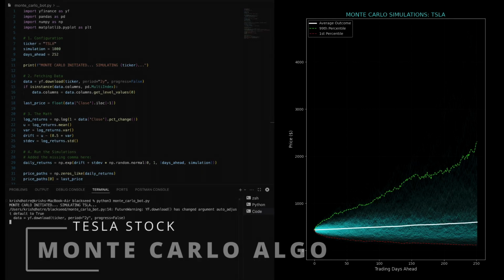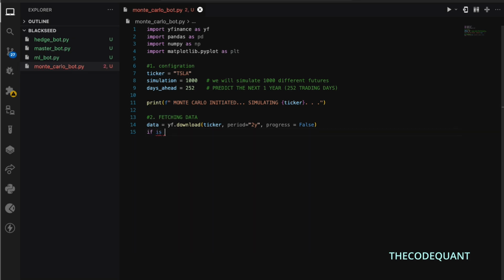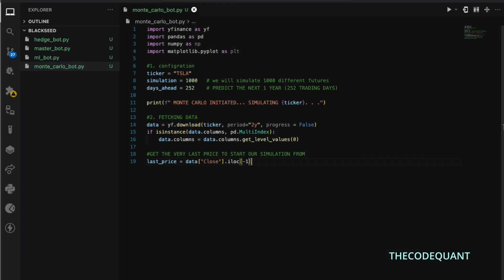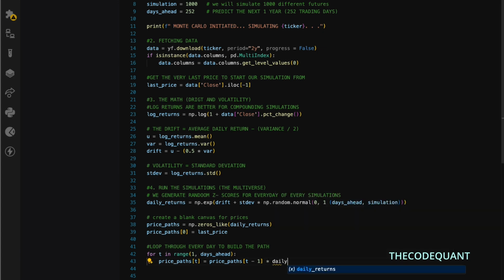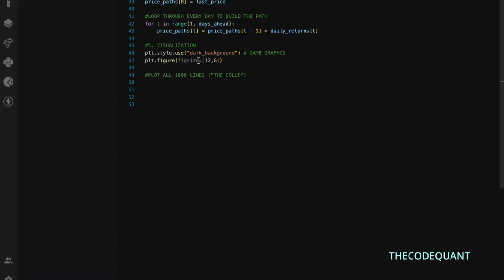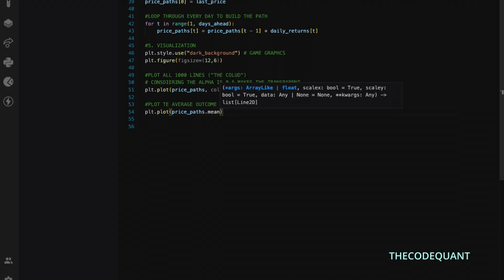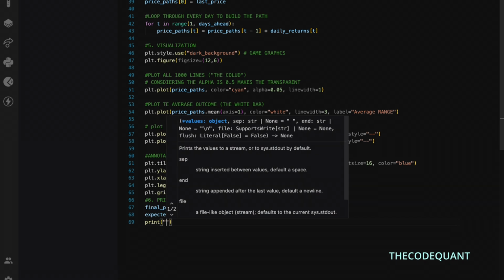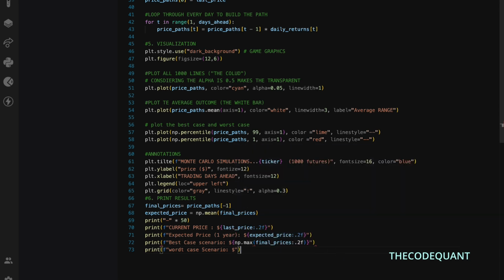Monte Carlo Simulation: Predicting Tesla's Price with 1,000 Simulations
Can we predict the future of Tesla ($TSLA)? In this video, we use Python and the Monte Carlo Simulation method to generate 1,000 possible price paths for the next trading year.

We'll dive deep into: ✅ Fetching real market data with yfinance. ✅ Calculating "Drift" and "Volatility" (The math behind the madness). ✅ Simulating random walks using NumPy. ✅ Visualizing the "Price Cloud" to find the most probable outcomes.